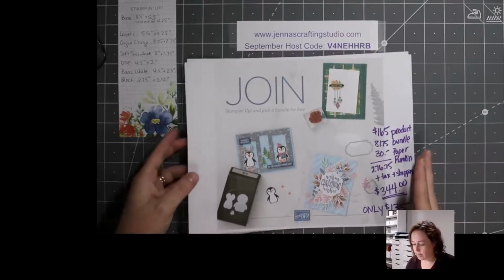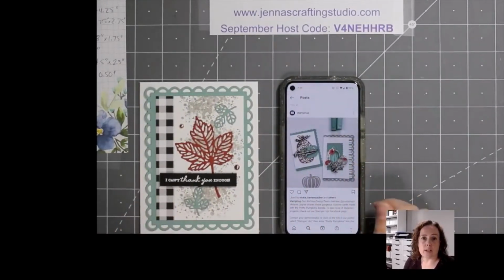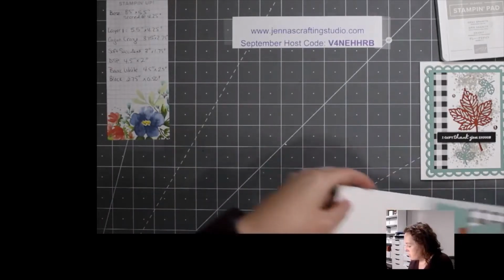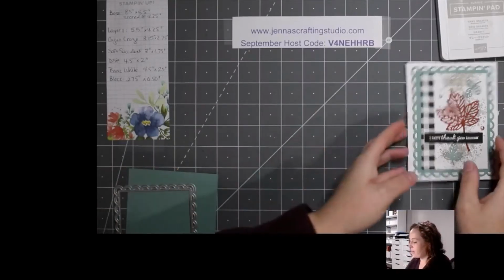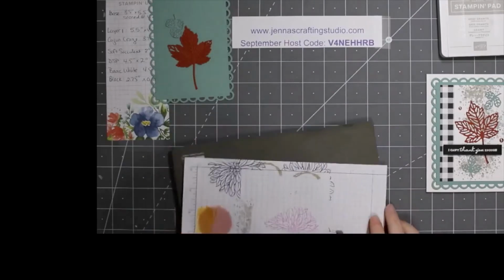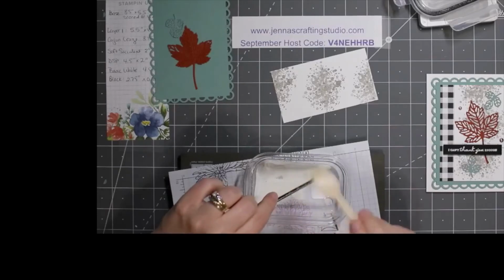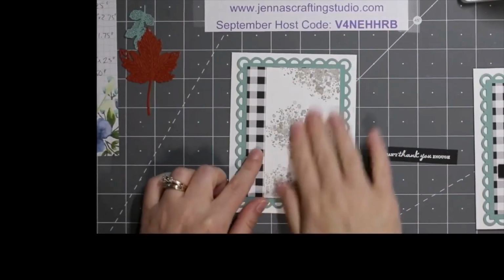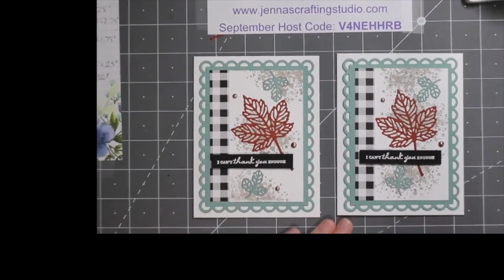Sunday Stampin Gorgeous Leaves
This week I created a card using the Gorgeous Leaves bundle and the Feels Like Home stamp set. This card was inspired by Stampin' Up!s recent social media post featuring the Pretty Pumpkins bundle. Colour inspiration can come from all places! You can earn the Feels Like Home stamp set FREE with the purchase of the Gorgeous Leaves bundle!

Live in Canada?

Interested in the Starter Kit?